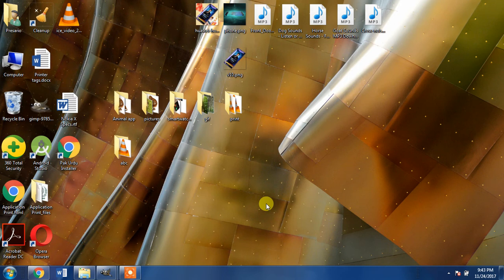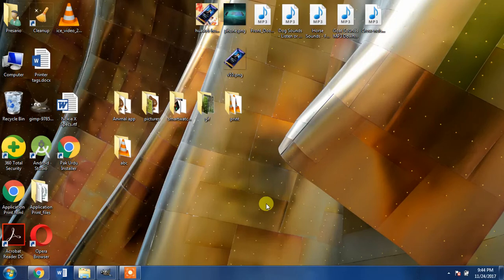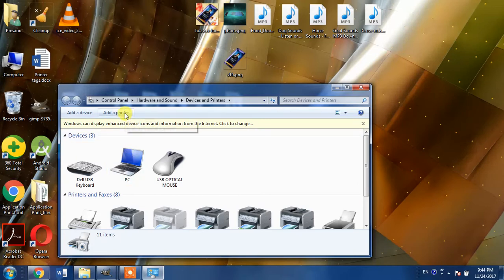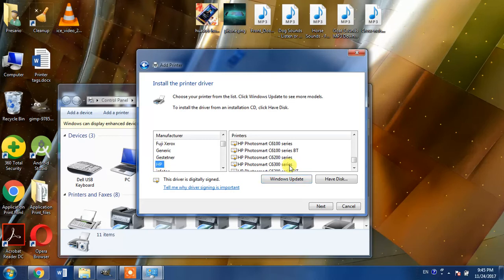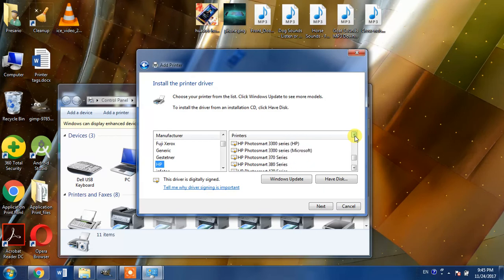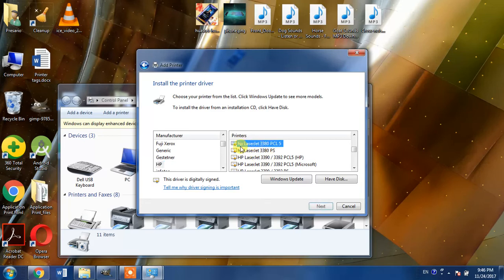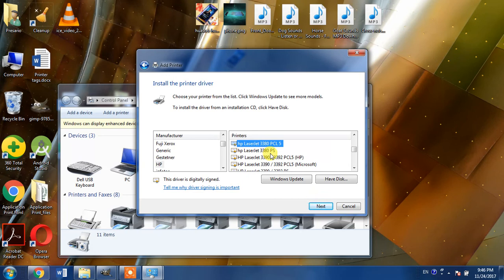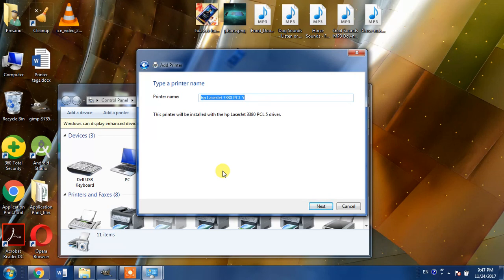How to install hp laserjet 3380 printer driver on windows 7 and windows 10 32 bit and 64 bit